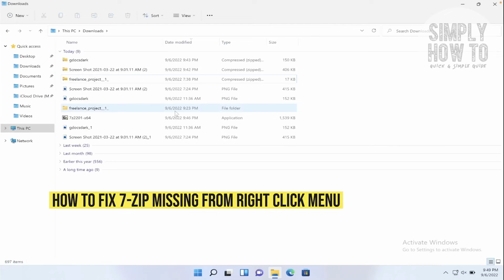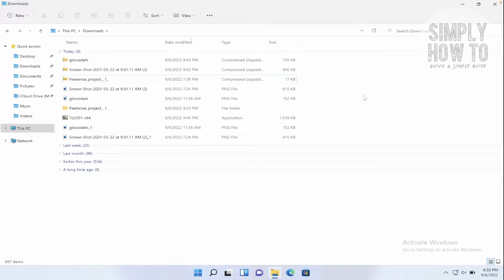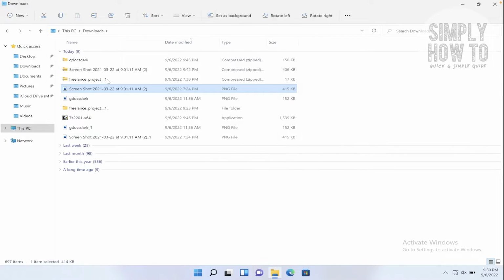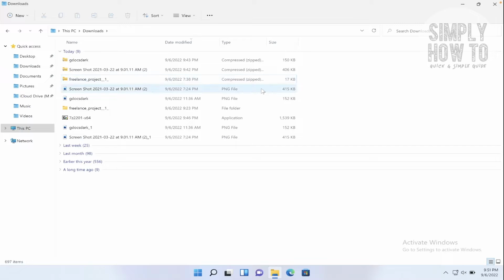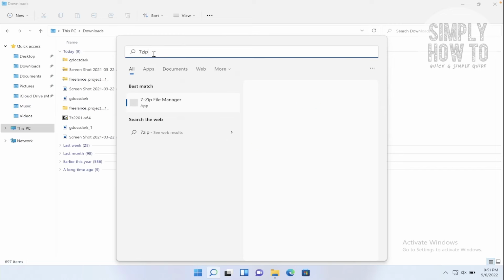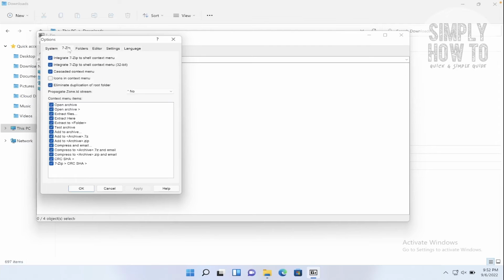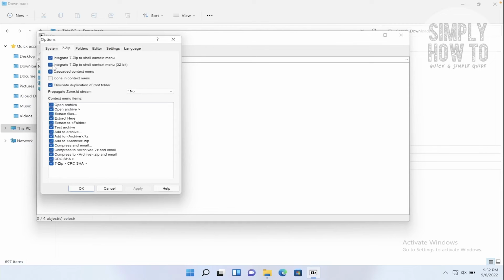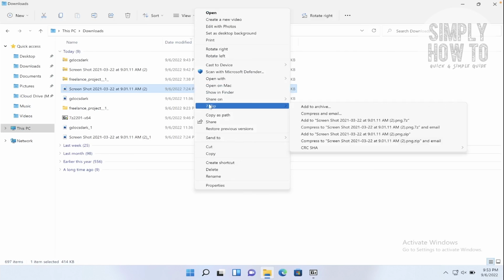How to Fix 7-zip Missing from Right Click Menu on Windows 11 (2022)